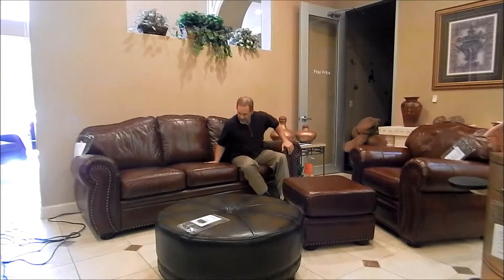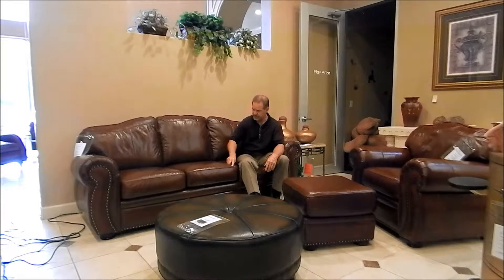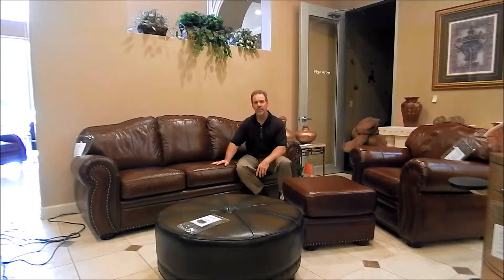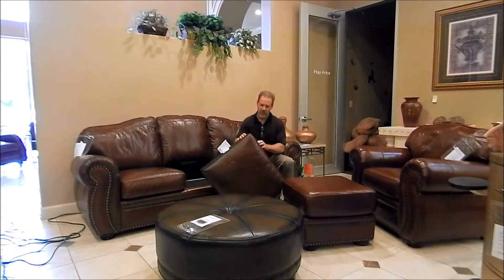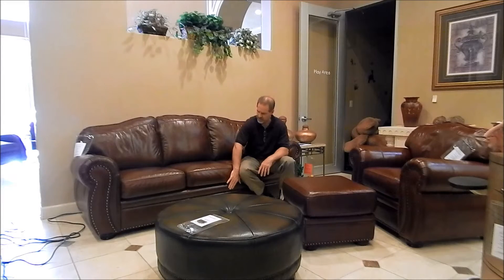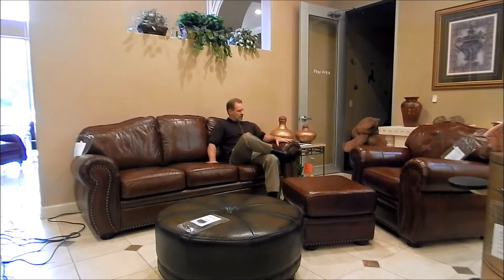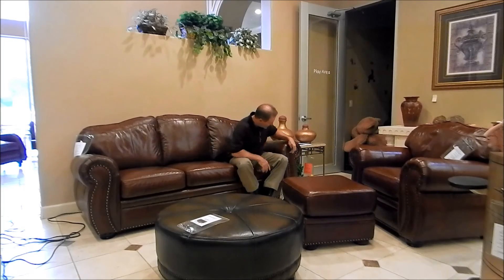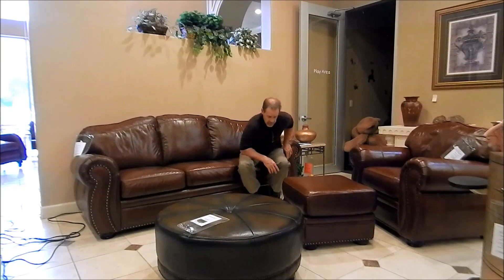Palliser Troon 04 2016 leathershoppes wmv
Palliser Troon leather sofa model 77299 in Bison Cognac-leathershoppes.com